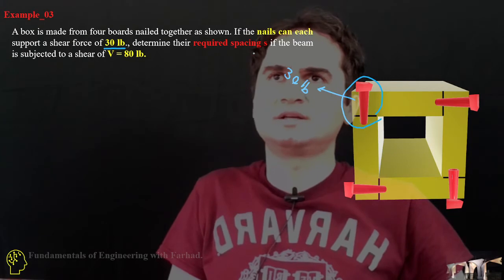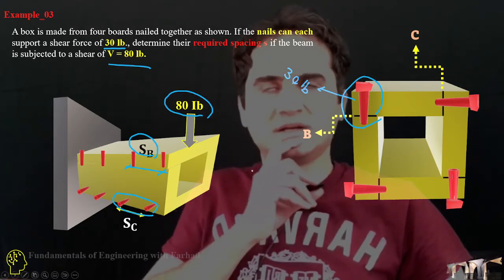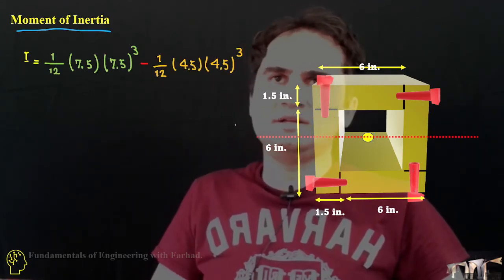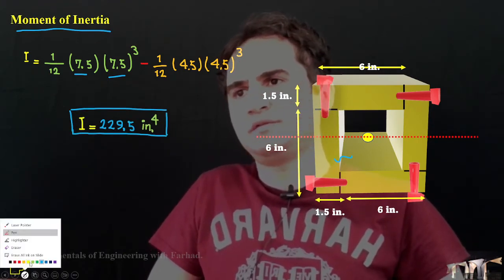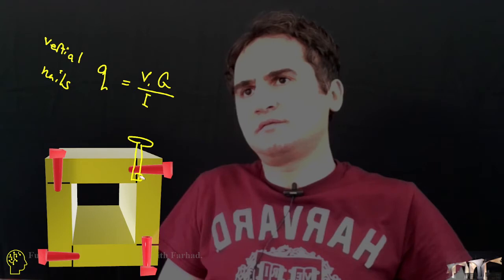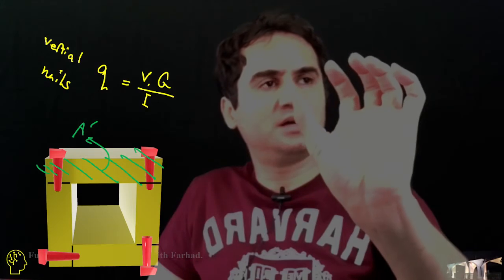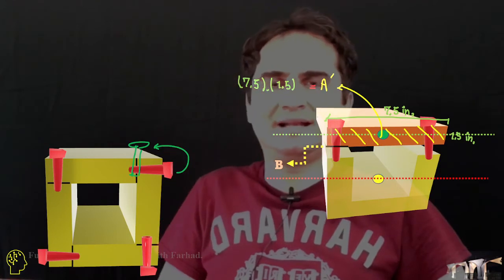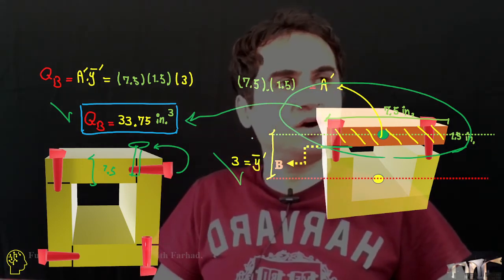107_Ch.07_ Nail-Spacing_03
Chapter_07
Transverse Shear
Nail-Spacing
Example_03